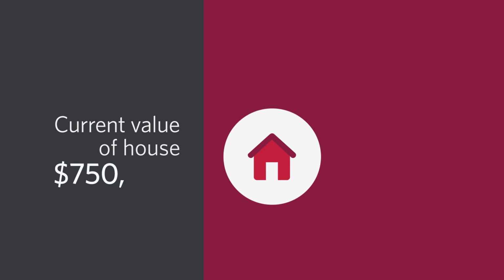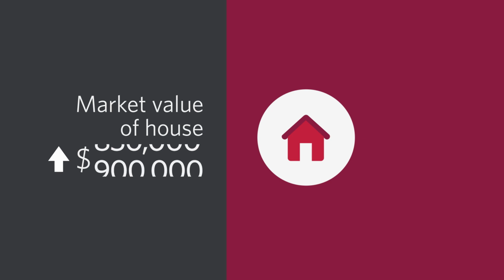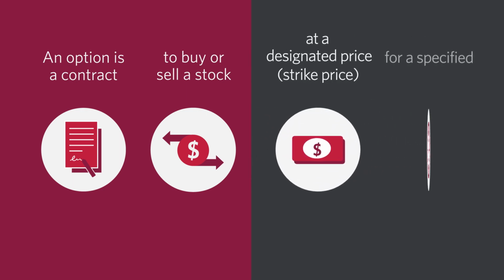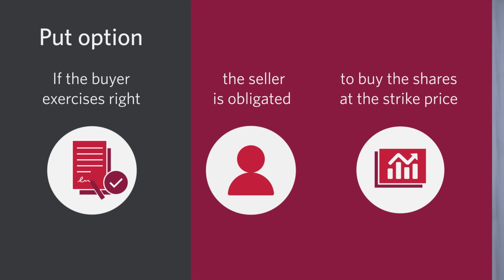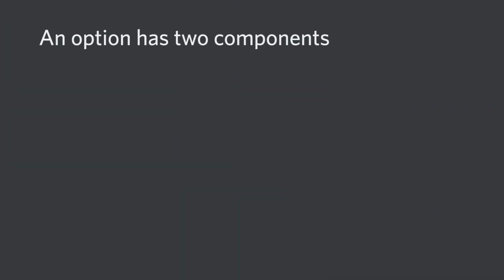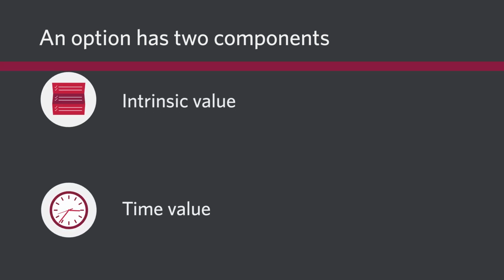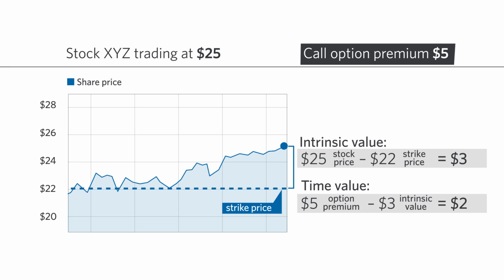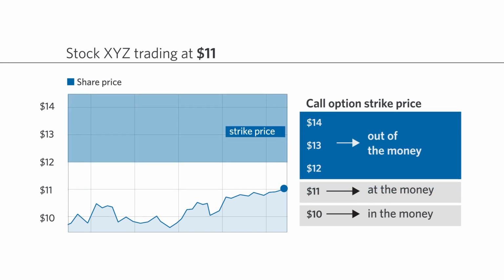What are options?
Understand the basic ideas behind options and option trading. to learn more.